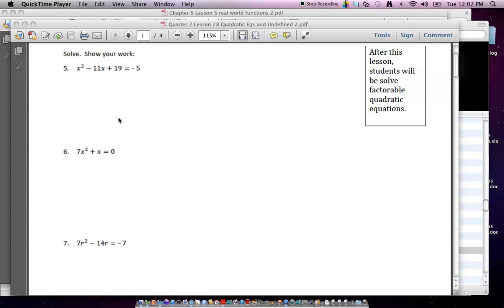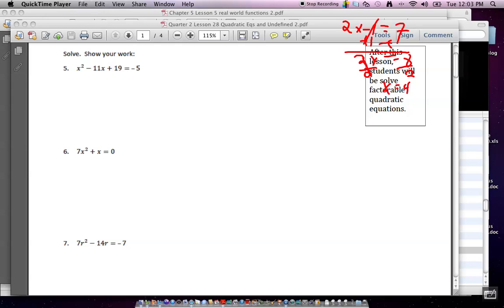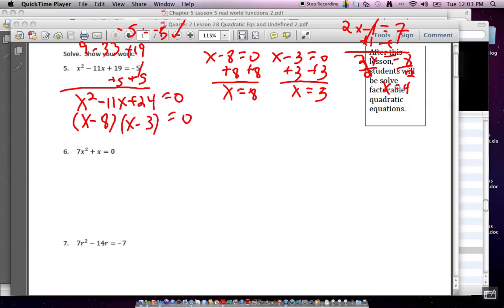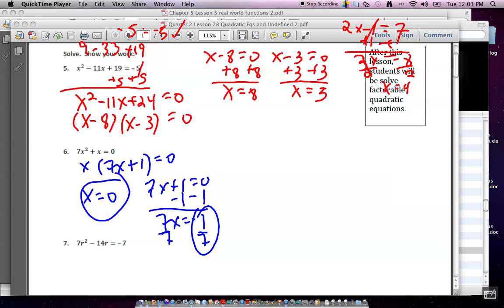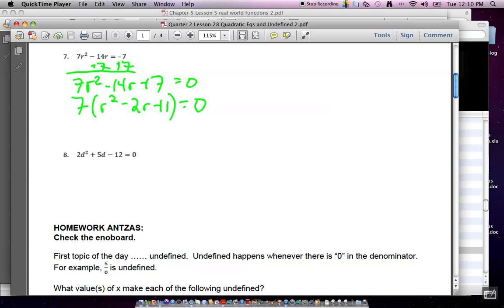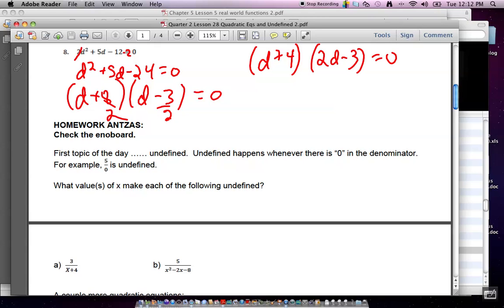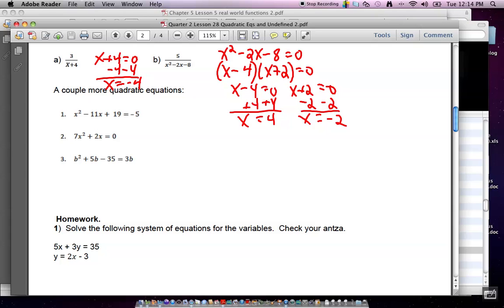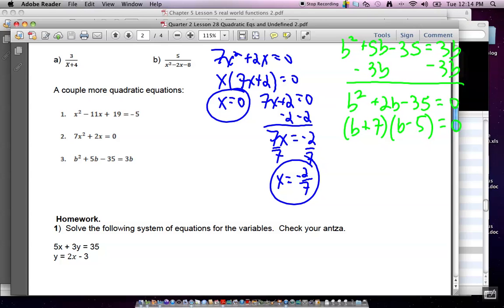Algebra 1 Quarter 2 Lesson 28: Undefined and Quadratic Eq's 2